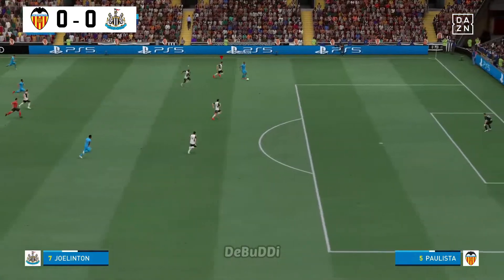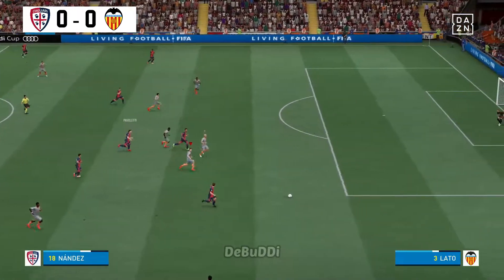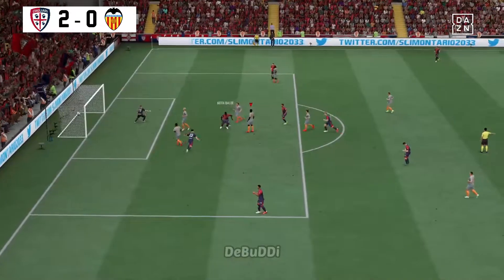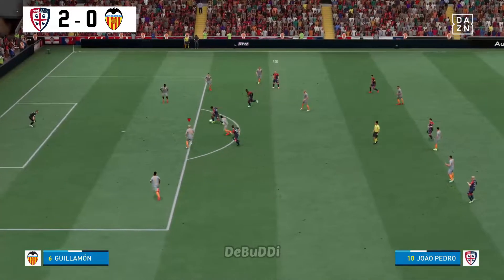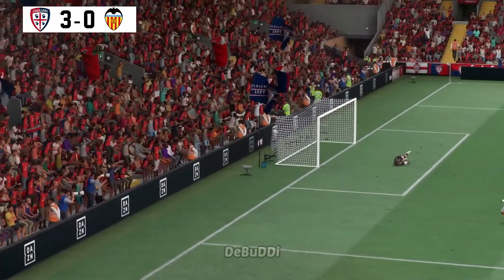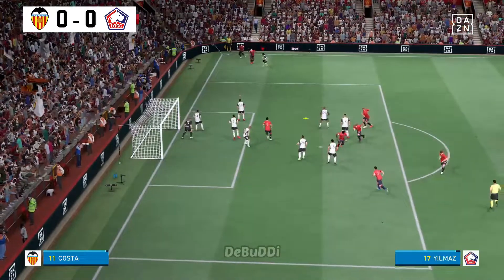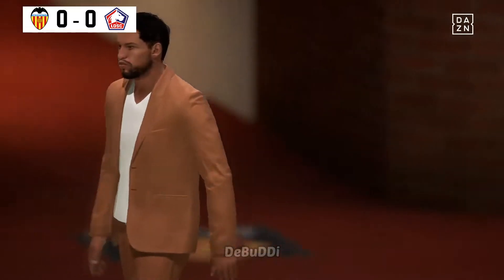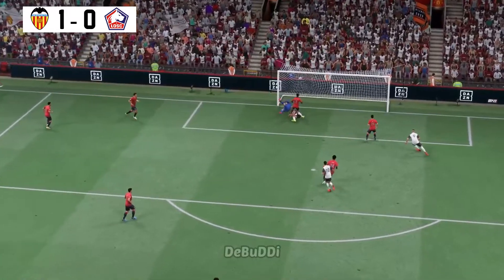HIGHLIGHTS: NEWCASTLE UNITED, CAGLIARI, LILLE | AUDI CUP 2021/22 - FIFA 22 VALENCIA CAREER MODE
Command:
!tutorial
!game
!pc

FIFA 22 MOD FOR FIFA 16.
FIFA 22 Career Mode Mod.